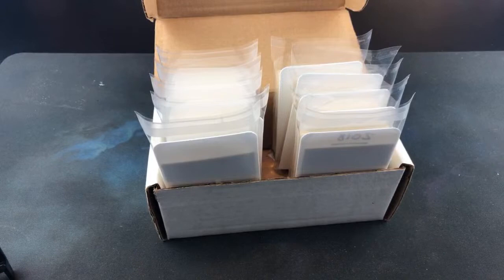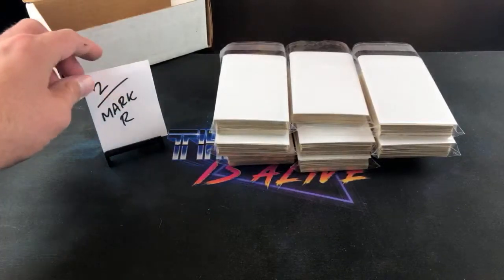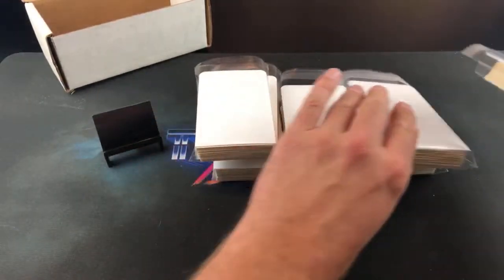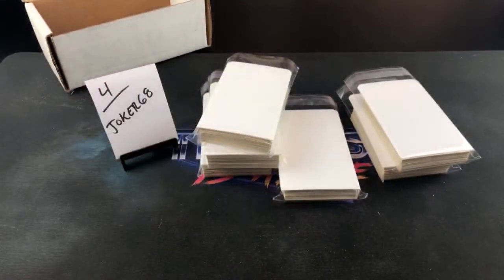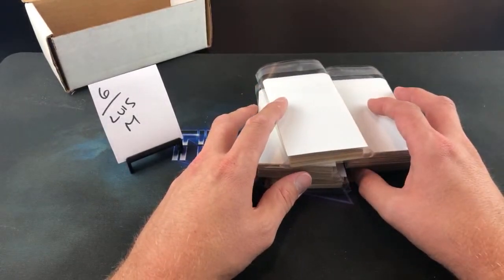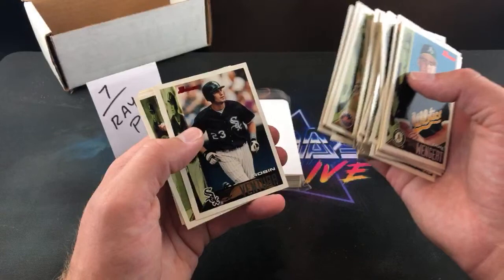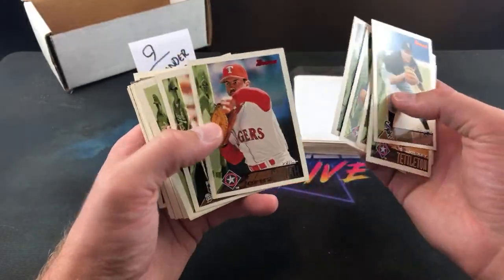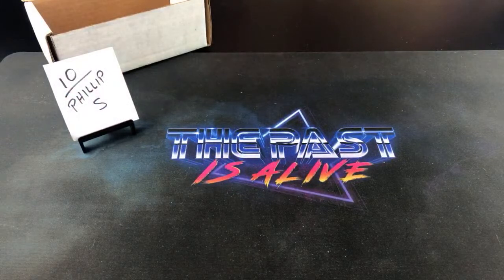1995 BOWMAN SET - Vladimir Guerrero, Andruw Jones, Scott Rolen Rookie Cards & More!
Tonight we are breaking a complete set of an old favorite baseball card set of mine...1995 Bowman. Bowman has always been known for including the hottest prospects of the time and that's what we're chasing tonight!